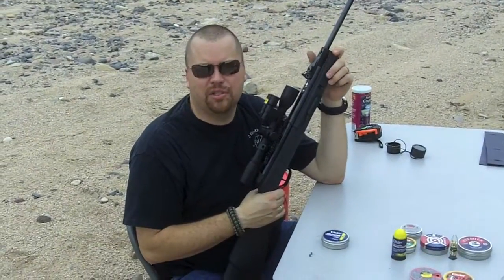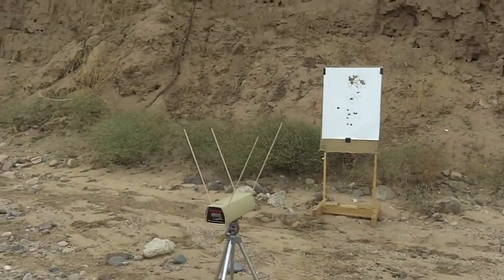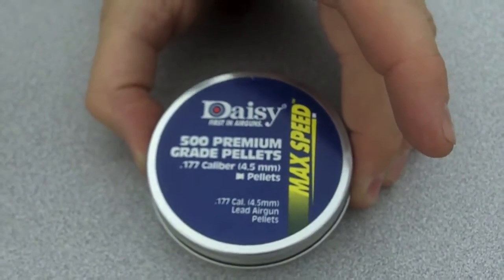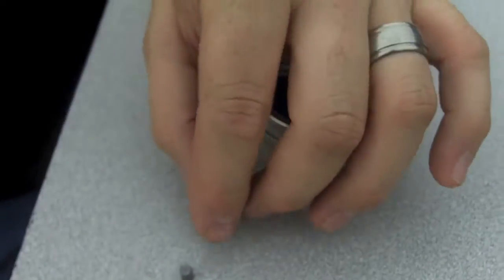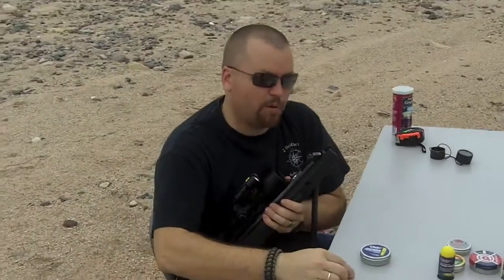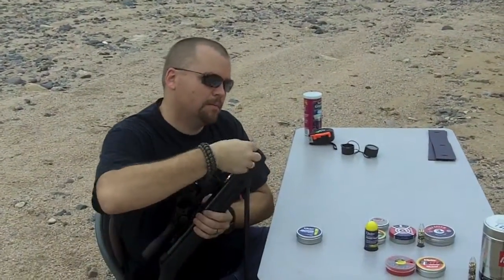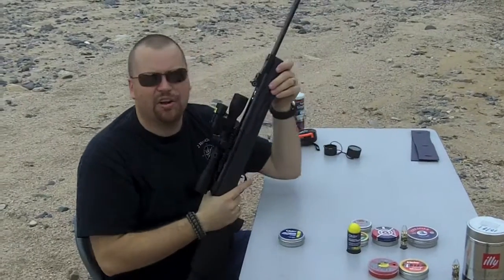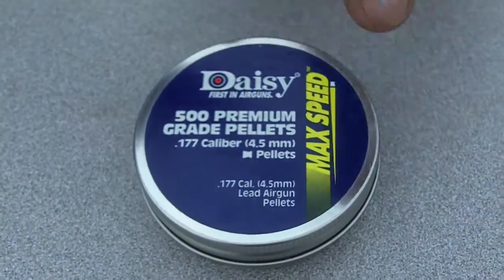Pellet Speed Test - Daisy Premium Grade Max Speed .177 Caliber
We shoot pellets through a chronograph to identify the speeds of the different styles and brands.